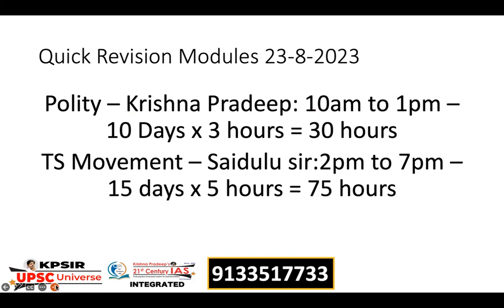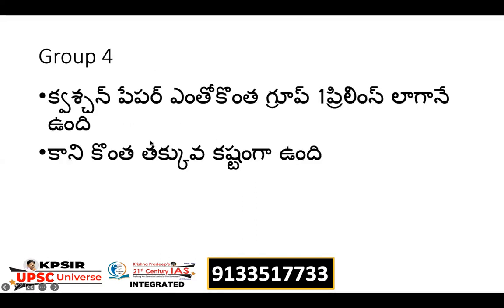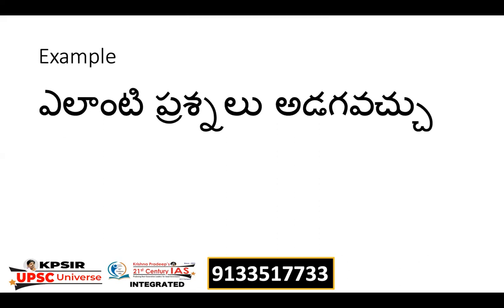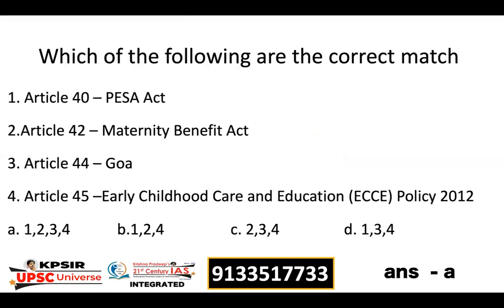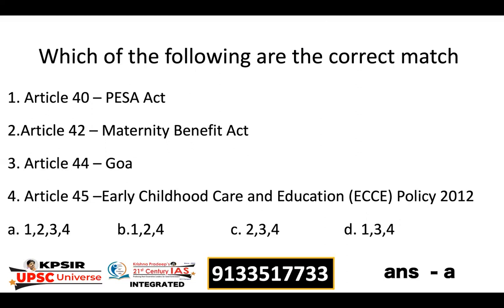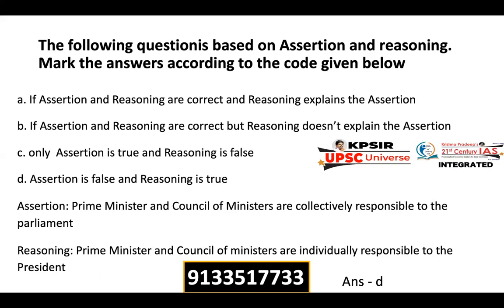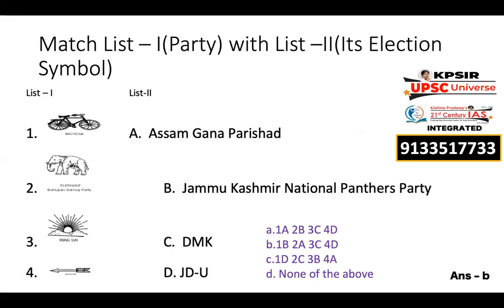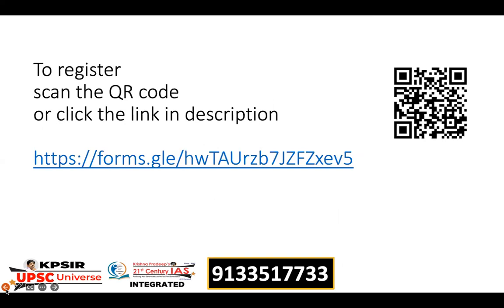TSPSC Group 2 .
click the link to register

UPSC | IAS | IPS | IRS
Group 1 & Group 2
APPSC | TSPSC
Inter + IAS || Degree + IAS
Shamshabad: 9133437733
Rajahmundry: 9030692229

Admissions for Online, Off line classes started. Krishna pradeep 21st century IAS is dedicated to civil service coaching.
We  provide regular class room coaching, test series & postal courses. the class room  sessions will be interactive, highlighting each & every important topic,